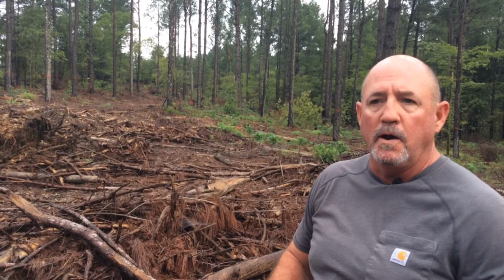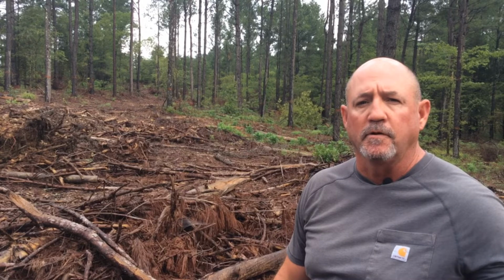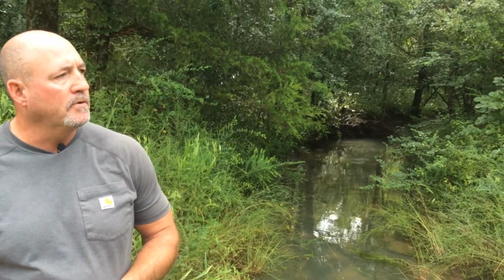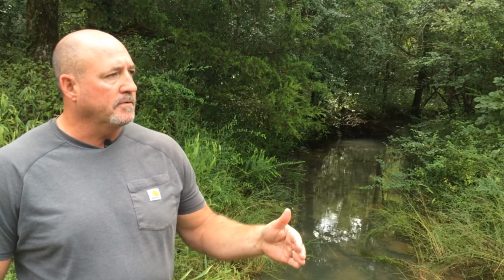Forest Heritage Center Camp Discover 2020 - Ask a Forester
You're invited to come along with Forester Garrett Tipton as he heads to the forest to answer questions from the Camp Discover kids!  To download the activity sheet for this video go